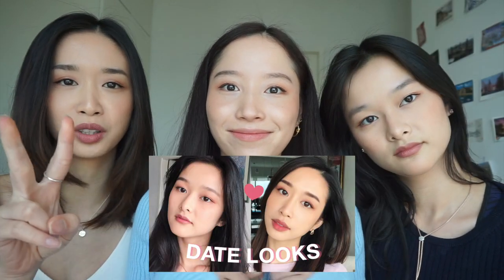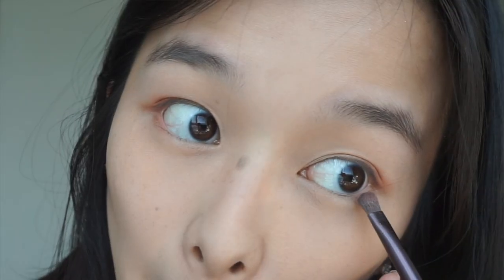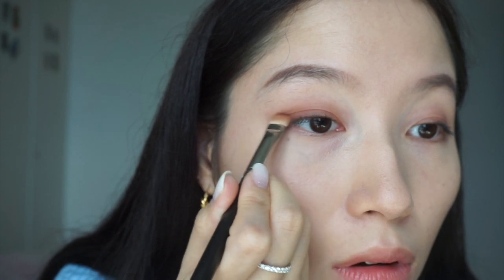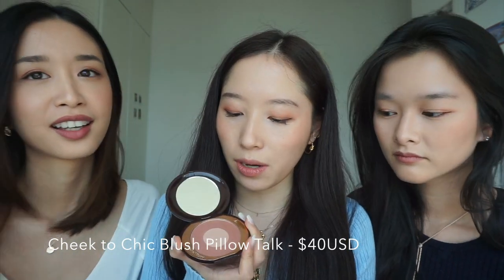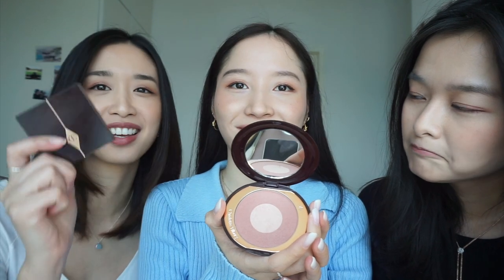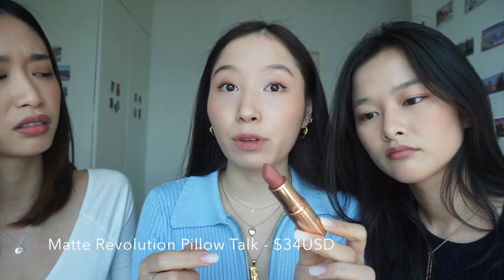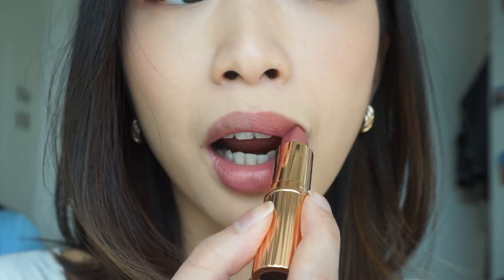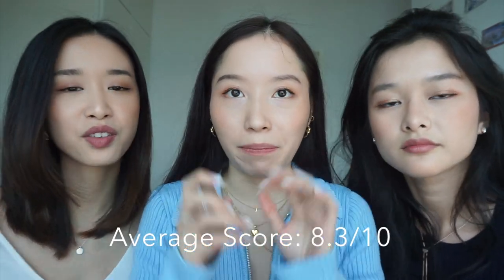Cult Classics | CT Pillow Talk Collection on Asian Skin-Tones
Hello!

There has been such a hype about CharlotteTilbury Pillowtalk collection for so long we decided we had to do this video. Watch to see our swatches, try-on, and review
1) Pillowtalk Luxury Palette - $53 USD
2) Pillowtalk Cheek to Chic - $40 USD
3) Pillowtalk Matte Revolution Lipstick - $34 USD

We also did 2 looks + review on the new Pillowtalk Instant Eye Palette!

Love,
Jenn, Robin, Shelley

Jenn: @jenntseee
Shelley: @shelleylam_
Robin: @robinnq

Music
Modern Cafe by Hye In Jeong